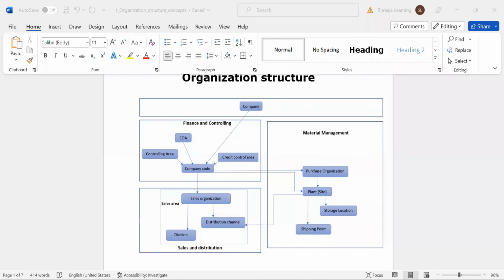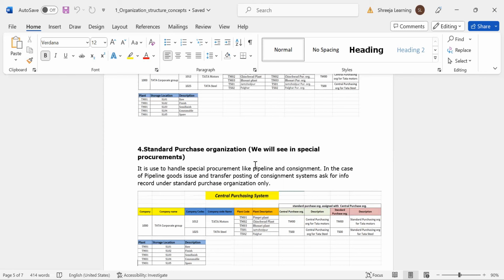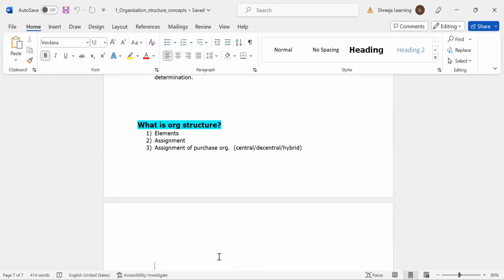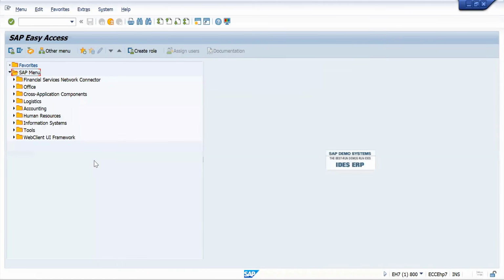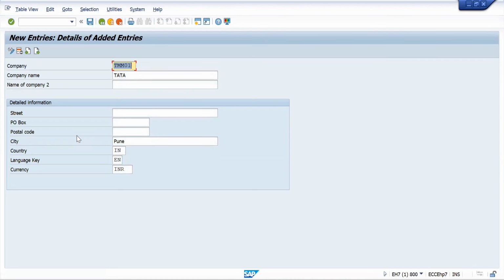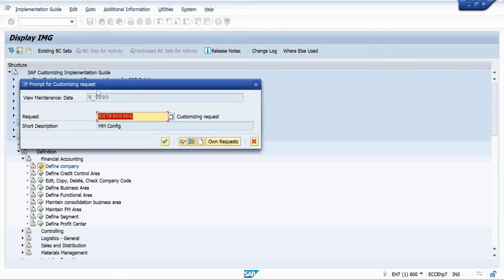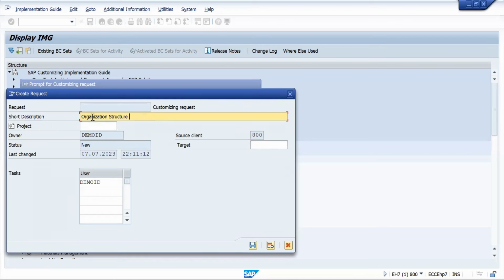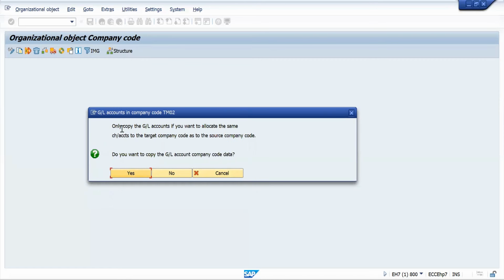SAP MM Organization structure | SAP MM SD FICO | Best SAP Training Institute in Pune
SAP MM Organization structure concept in English + Marathi | S.A.P FICO MM SD Core Training + Free Project Training + Interview Preparation | English + Marathi for conceptual understanding for Marathi students  and Interview Preparation will be in complete English

SAP MM FICO SD Training | SAP | Best SAP Training Institute in Pune | Shreeja Learning Hub is the best SAP training institute in Pune.

Google rating: 5/5

"sap institutes in pune"
"sap course fees pune"
"sap course fees in pune"
"best sap training institute in pune"
"sap fico training in pune"
"online sap fico training in pune"
"sap course institute in pune"
"sap classes in pune"
"sap hana course fees"
"sap course for accounting and finance"
"SAP FICO courses in Pune"
"SAP SD courses in Pune"
"sap courses in pune"
"sap mm pune"
"sap fico course in pune"
"sap fico course fees in pune"
"sap course institute near me"
"sap fico certification course fees"
"SAP FICO classes in Pune"
"sap mm course fees in pune"
"sap training institute pune"